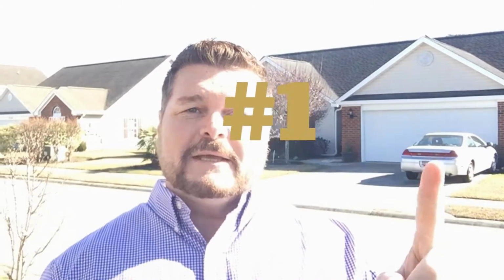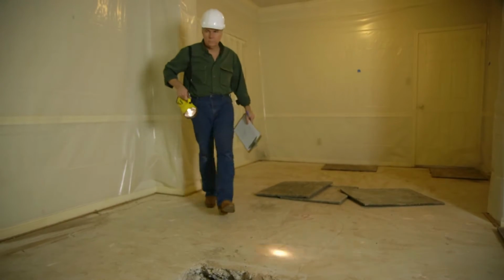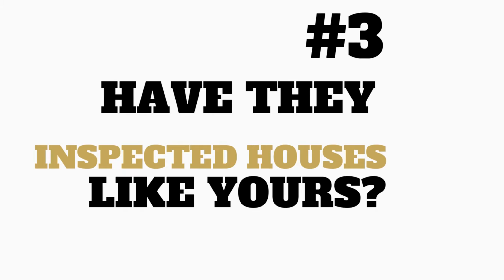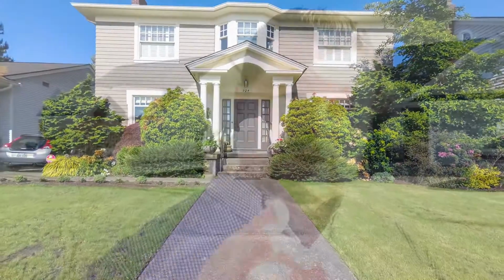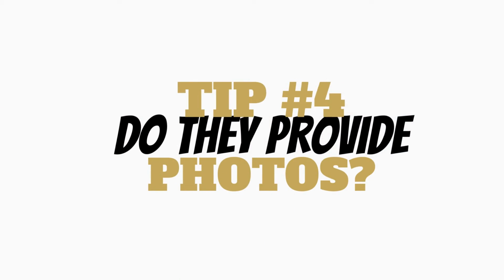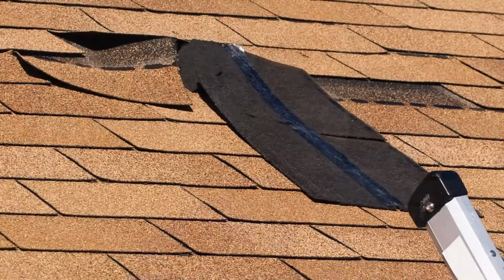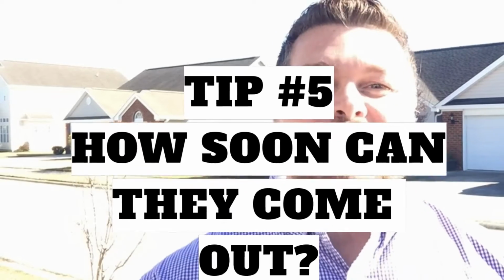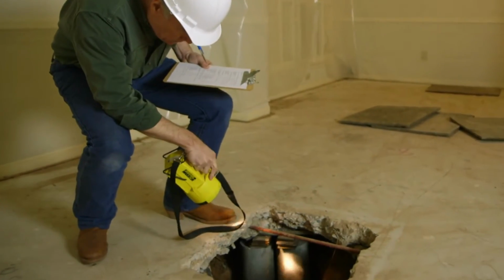5 TIPS FOR CHOOSING A HOME INSPECTOR!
You have a house under contract when your Realtor calls to ask you who you want to use for your home inspection, you freeze. You get to pick your own home inspector? How do you even go about doing that? 💯

Finding the right home inspector isn’t a difficult process, but as usual, I have a few tips to help you make it even easier!  In this 5-minute video I'll share Everything You Need to Know To Successfully Choose a Home Inspector. 🤷‍♂️

If you want to have me help you personally with the buying or selling of real estate 🏘️.. feel free to message me directly below.. or you can contact me Toll Free at (833) ASK-BIGG!